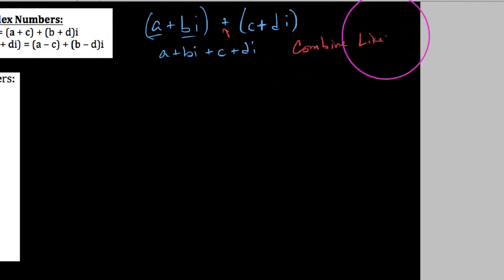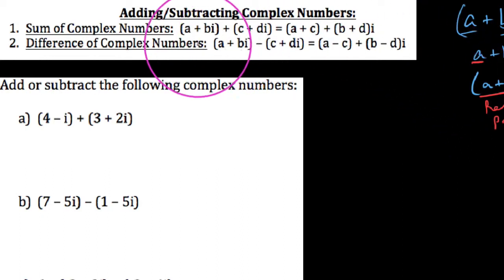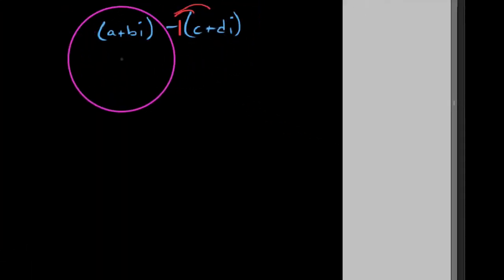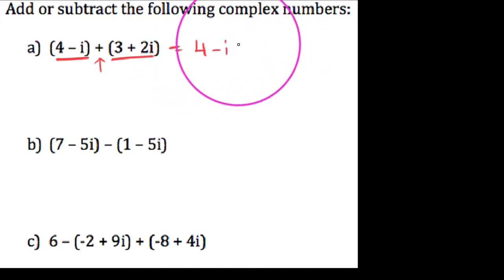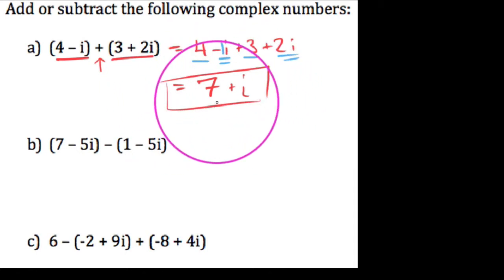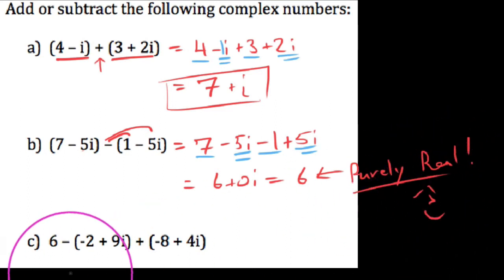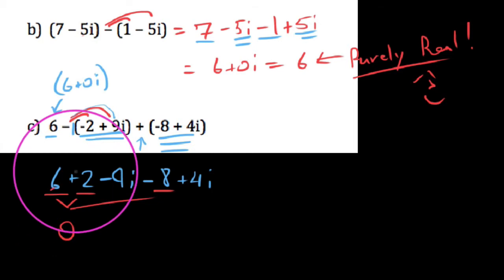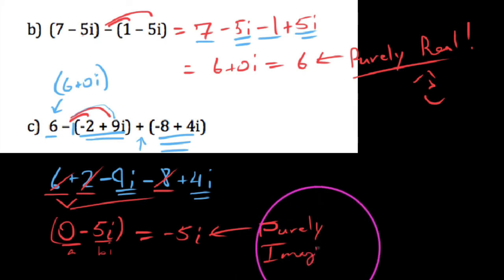HA2 5.4.3 Adding and Subtracting Complex Numbers in Standard Form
In this video I work through how to add and/or subtract complex numbers in standard form.